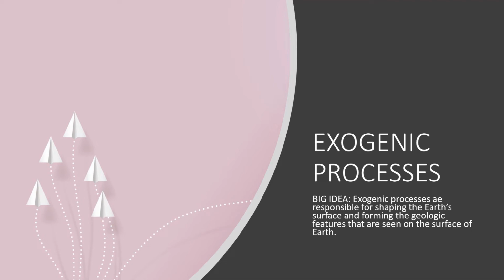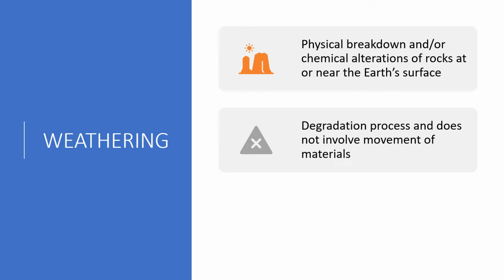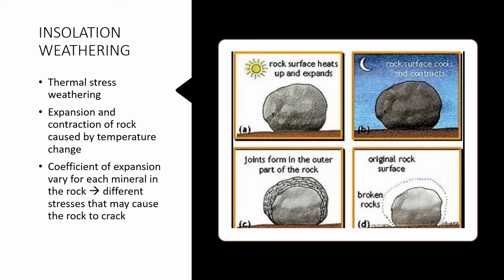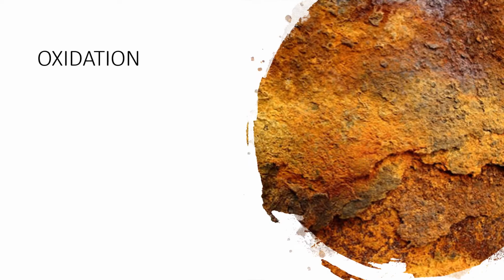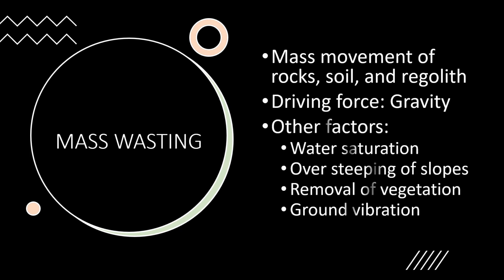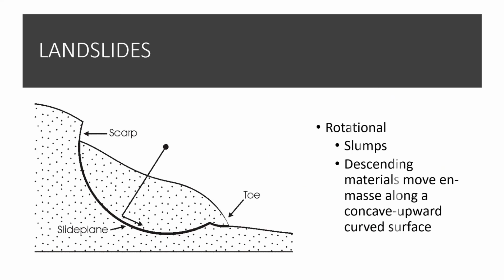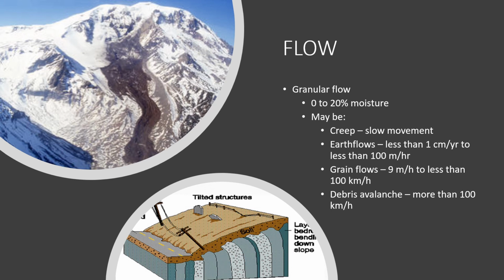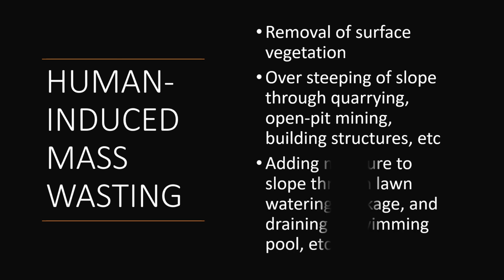EXOGENIC PROCESSES Part 1